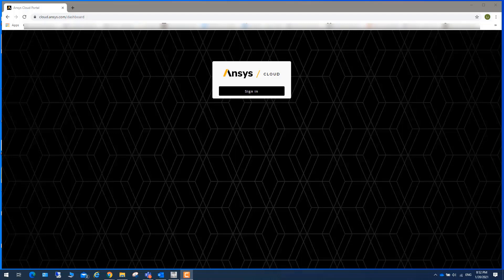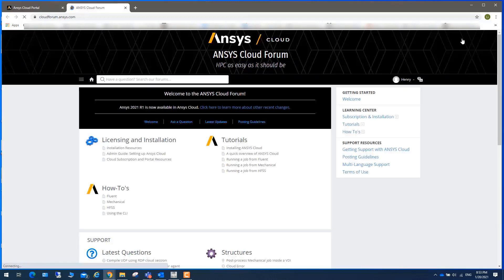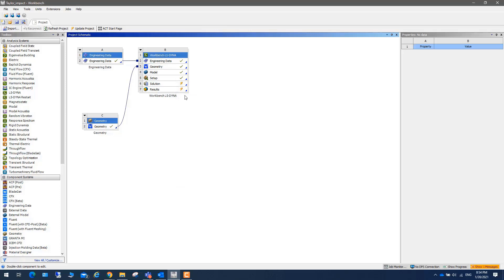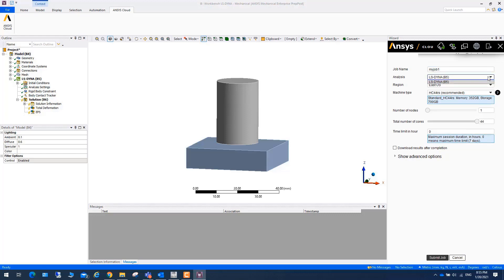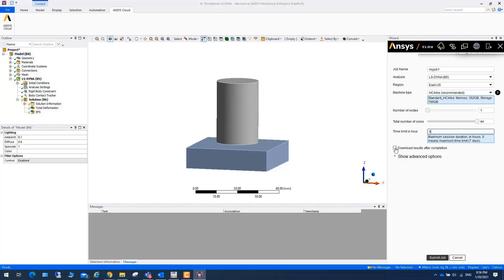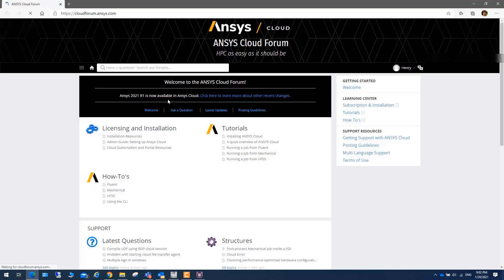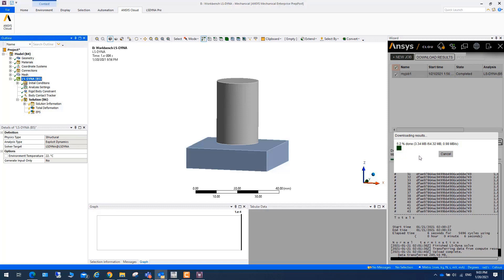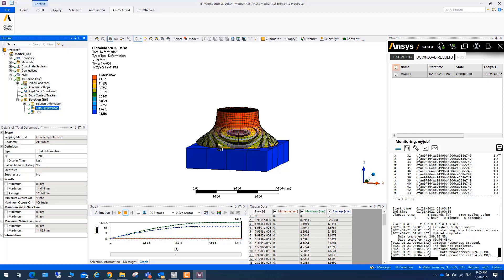How to Run LS DYNA in Ansys Cloud - Part 1